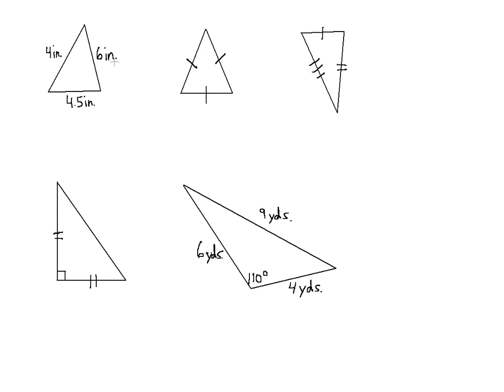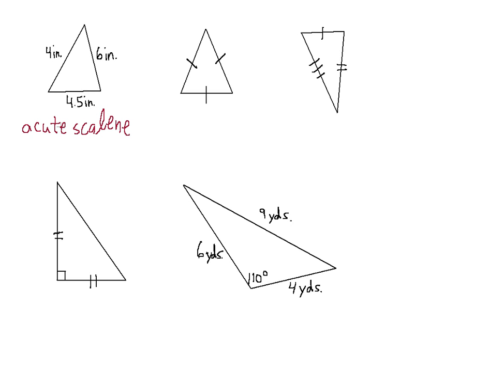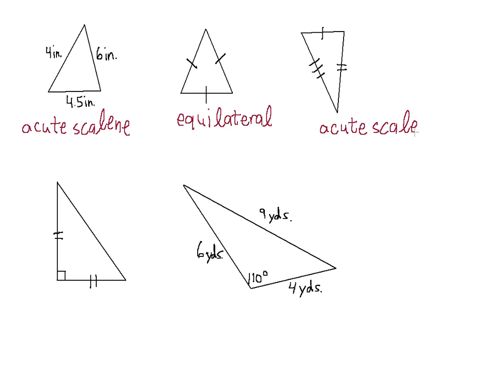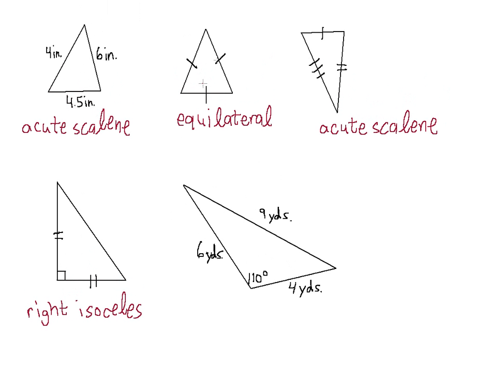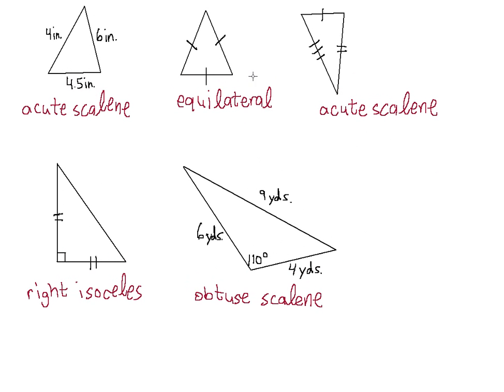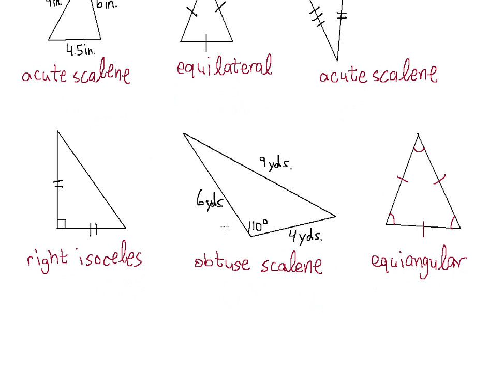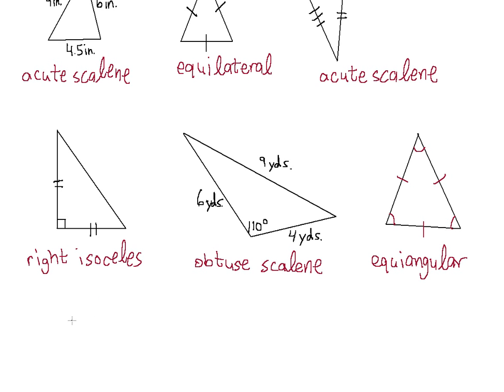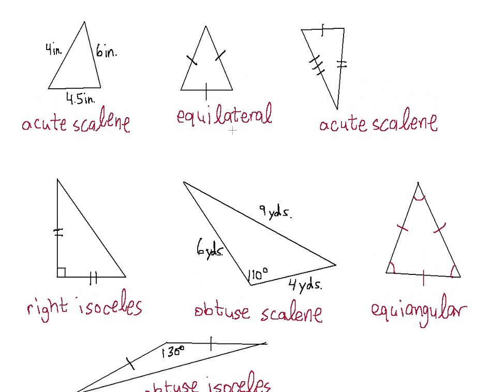179 Classifying Triangles